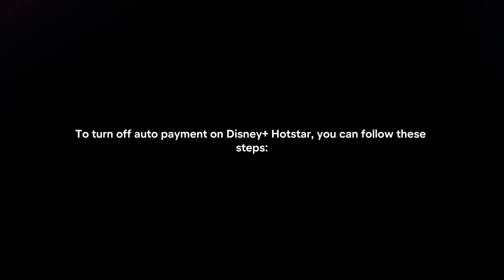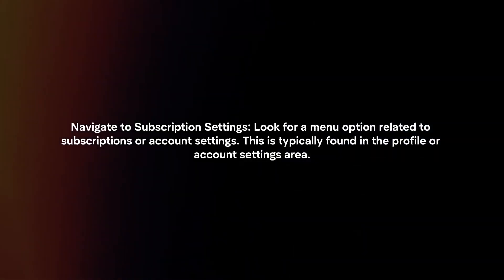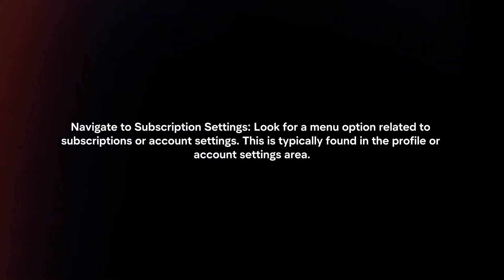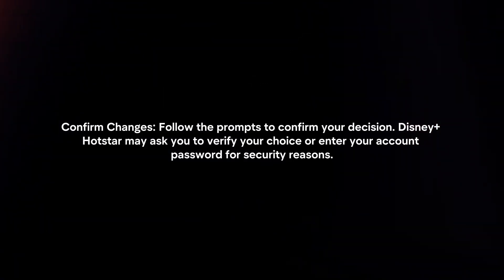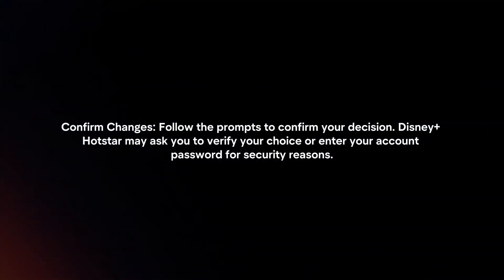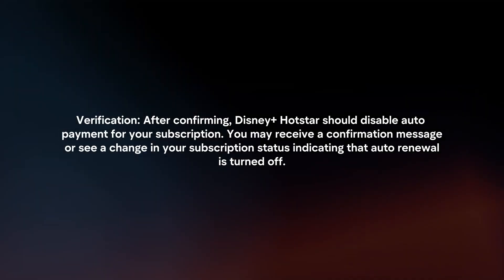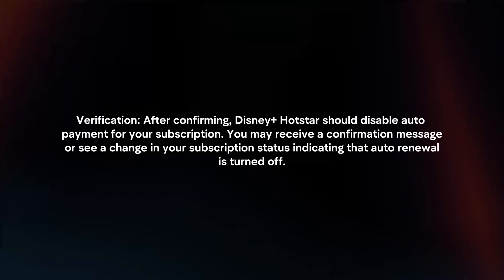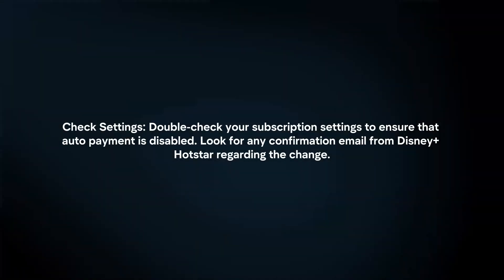How To Turn Off Auto Payment In Disney+ Hotstar? (2024)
In this video I will explain How You Can Send UPI Payment Link In 2024.